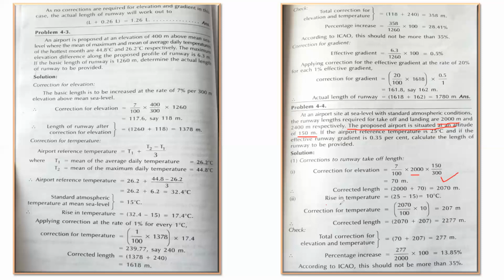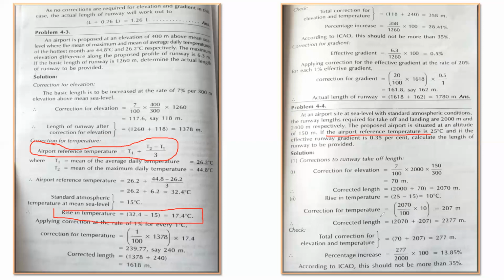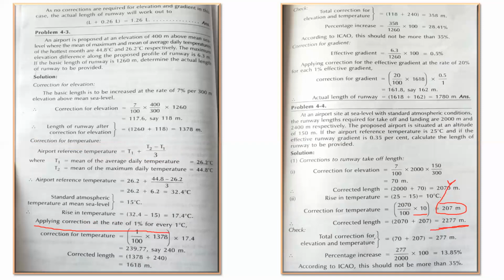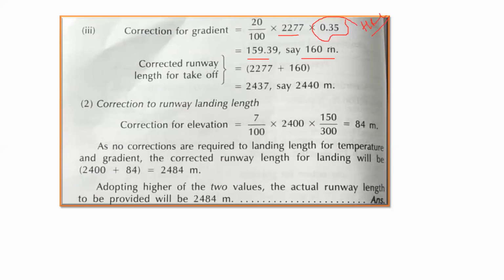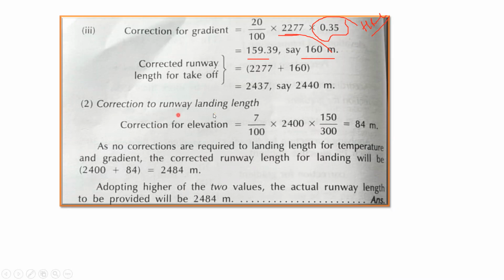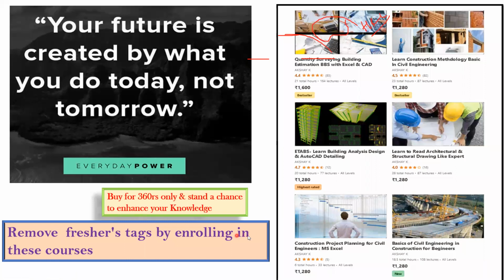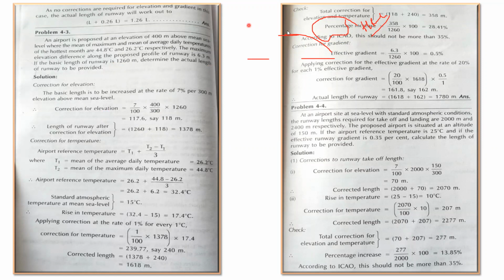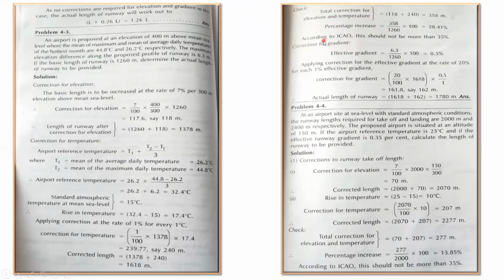Concept and Numerical I Correction to Basic Runway Length I Airport Engineering l Part 2